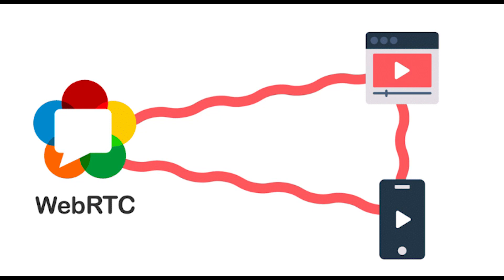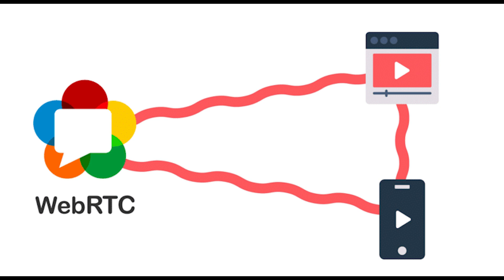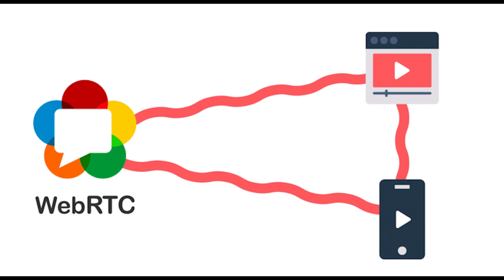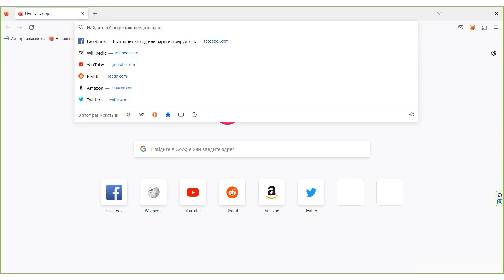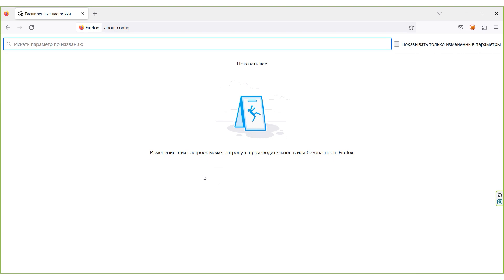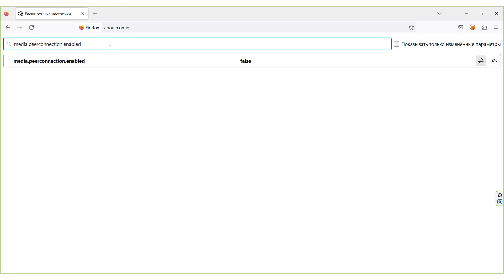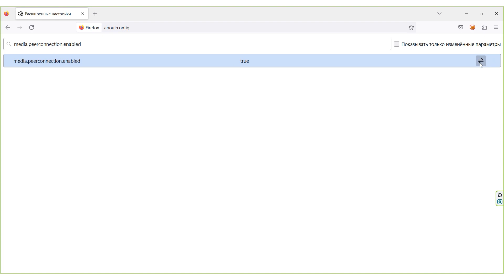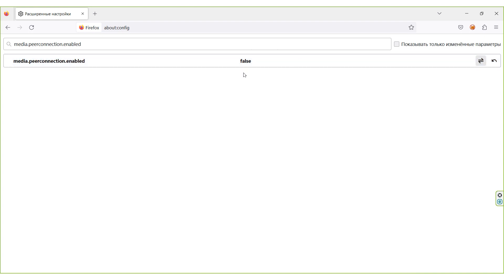How to turn off WebRTC in Mozilla Firefox browser